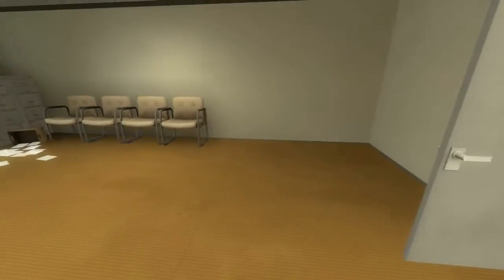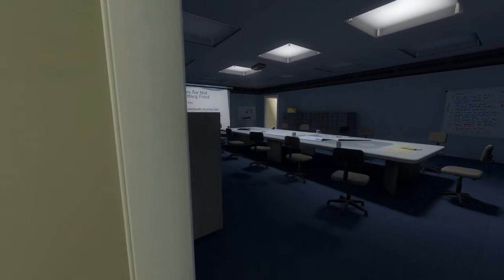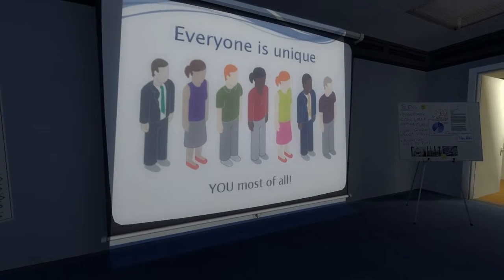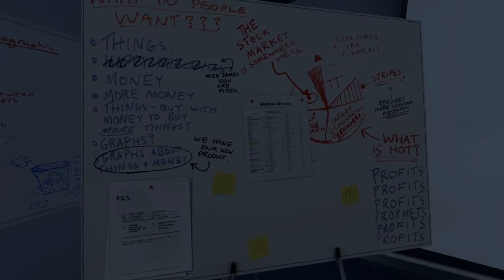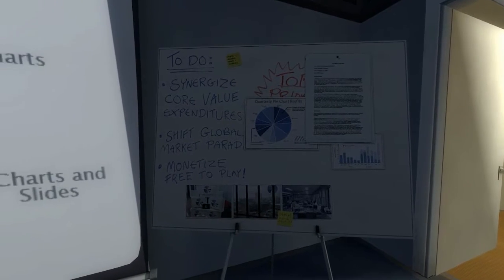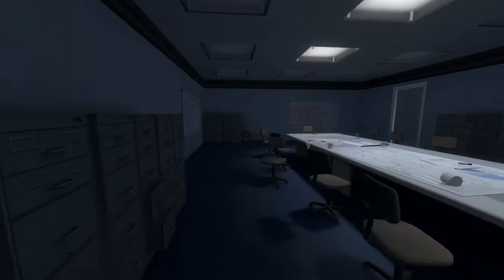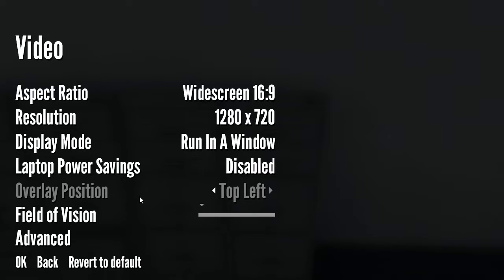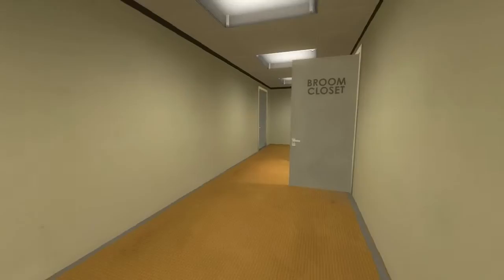The Stanley Parable ...On a "Basic" Laptop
How well Does The Stanley Parable run on my laptop? lets find out...

Specs:
Acer Aspire V5 laptop
i7 3537u 2.0GHz
8GB RAM
Geforce 710m
1TB Hdd